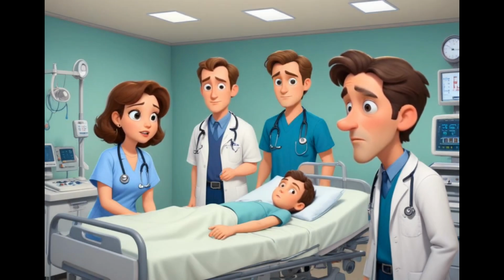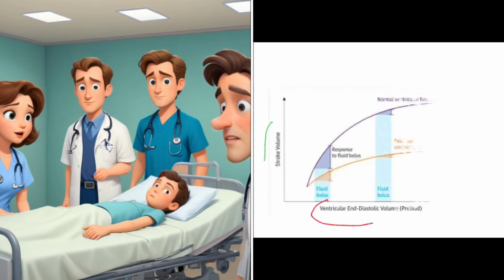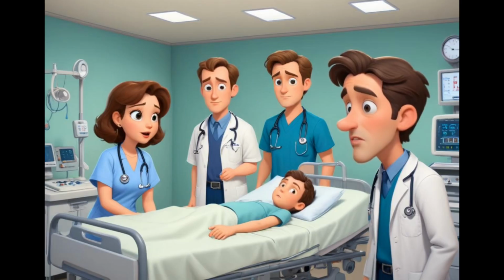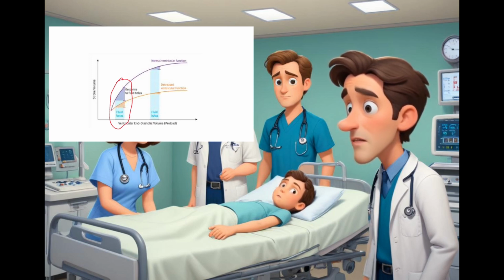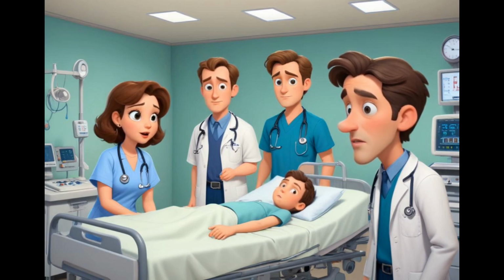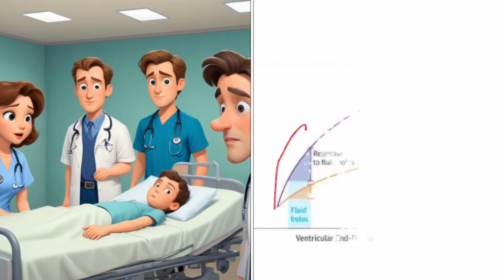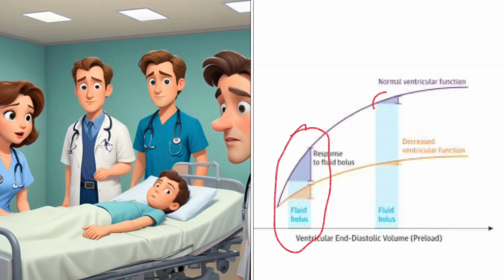Interactive Pediatrics Clinical Case : Fluid Management in Pediatrics Septic Shock